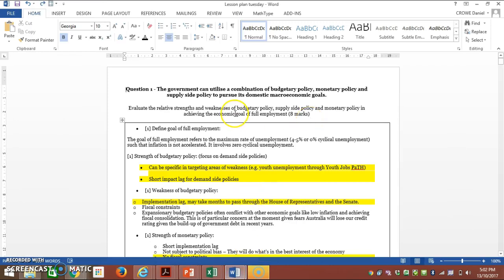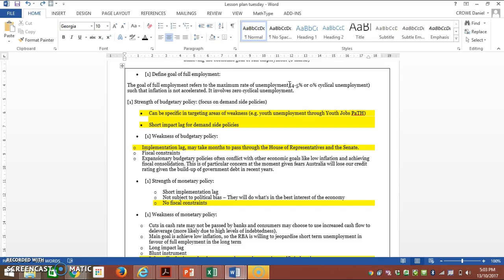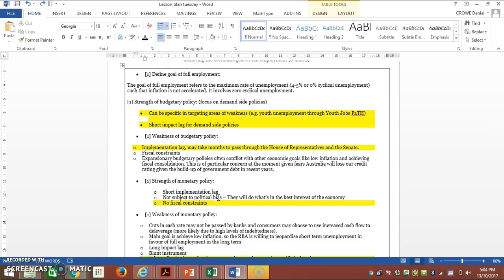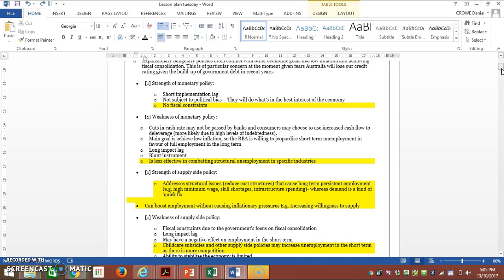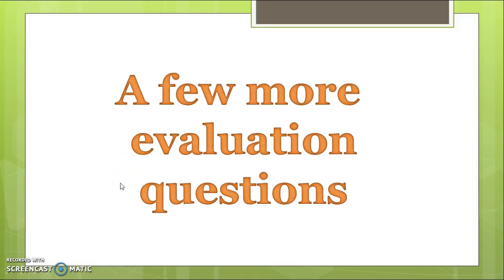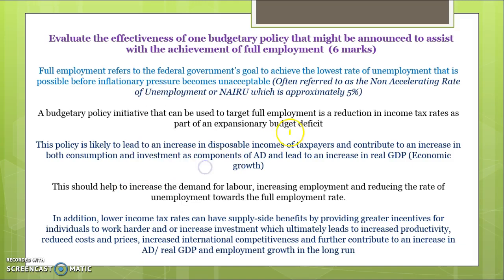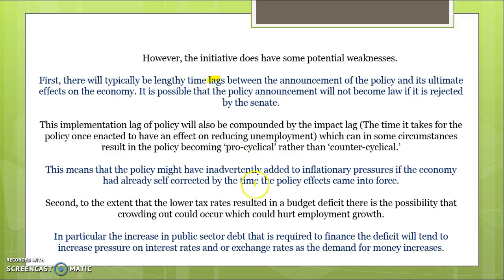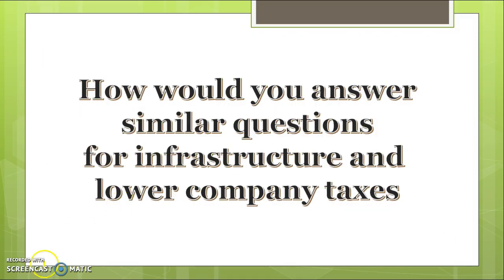Evaluation questions - Part 1